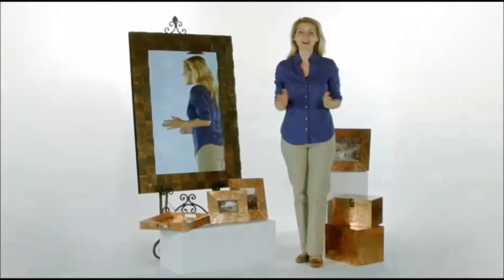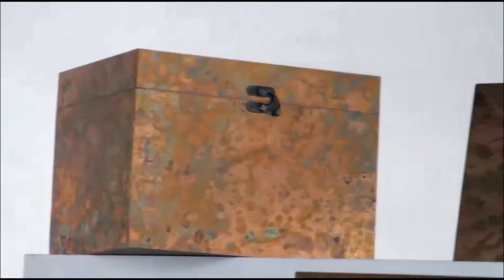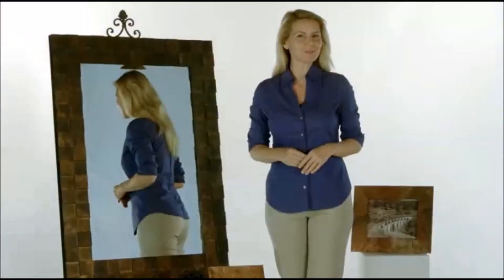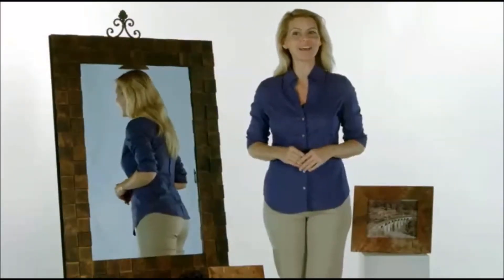Uttermost Ambrosia Collection from Fratta.com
Buy the beautiful Ambrosia Collection from Uttermost A collection of copper finished photo frames, accent mirrors, large wall mirrors, decorative boxes and serving trays made to style your home. We have a full line of home decor products available to decorate your home.